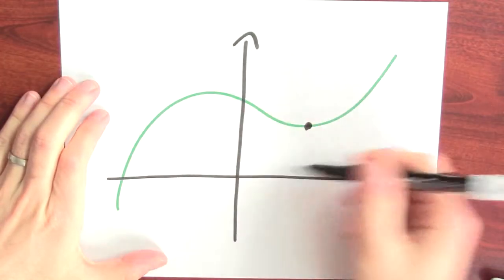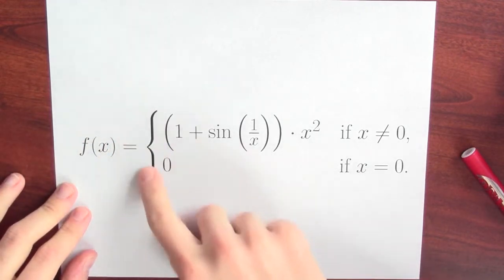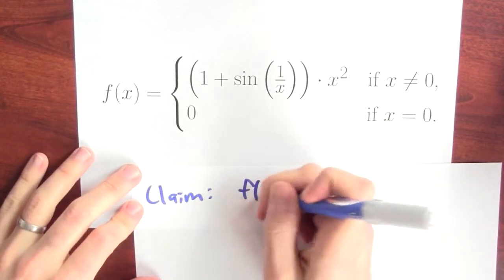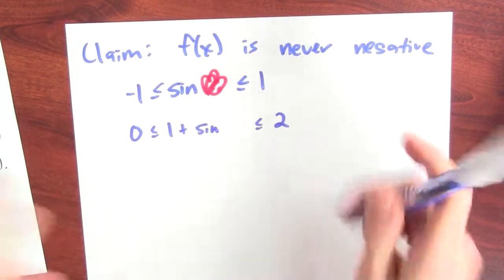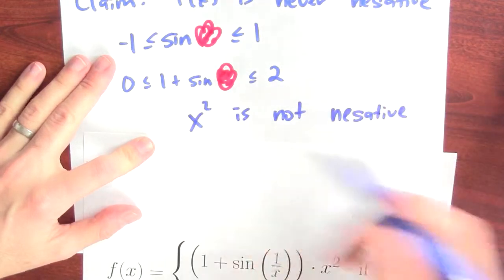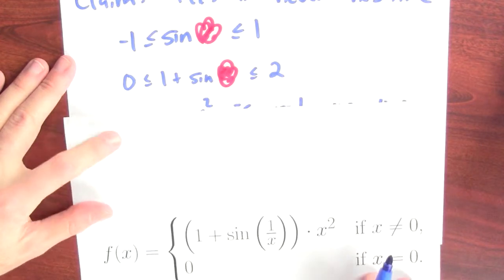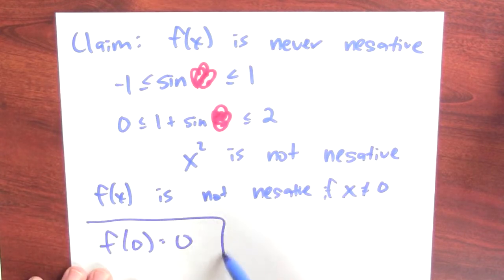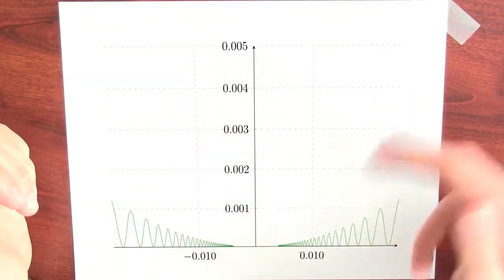Do all local minimums look basically the same when you zoom in? - Week 4 - Lecture 11 - Mooculus